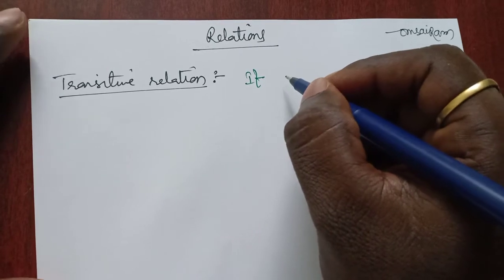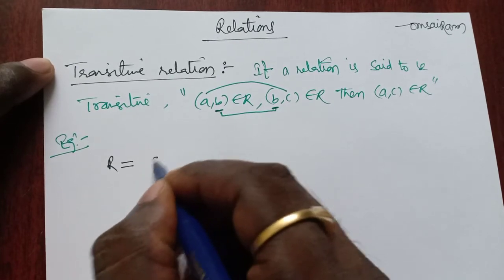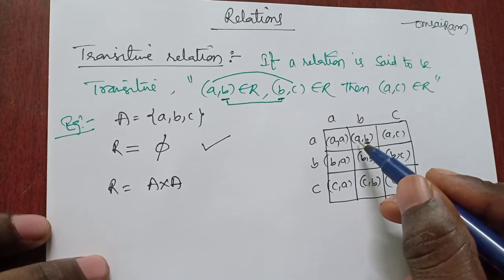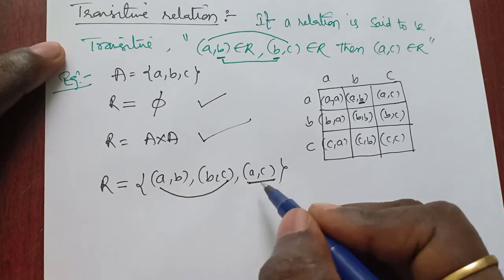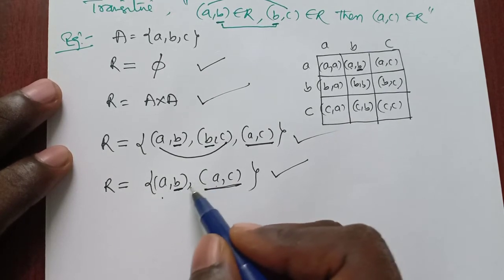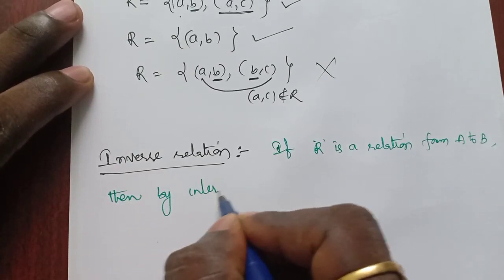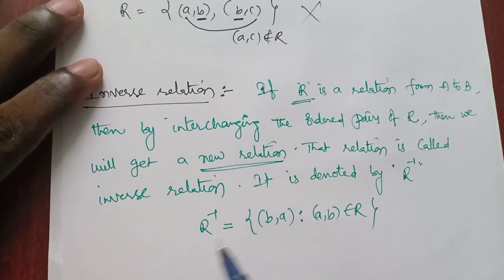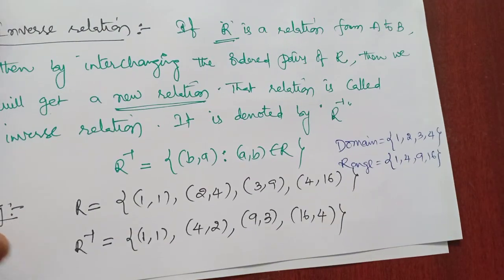Transitive and Inverse relations | part 4 | JEE master | Sandeep Sir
26)Volume of a cube is increasing at the rate of 8cc/sec.How fast is the surface area increasing@x=12cm

27)If A and B are two square matrices such that AB^2 = BA and if (AB)^10 = A^k B^10 Then k=1023

inverse of a relation,
inverse of a relation example,
finding the inverse of a relation,
how to find inverse of a relation,
 properties of relation in a set,
types of relations in discrete mathematics,
types of relations in sets,
examples,
transitive relation,
 transitive relation examples,
transitive relation examples problems,
transitive relation discrete math,
 transitive relation in mathematics,
 transitive relation explained,
transitive relation in set theory